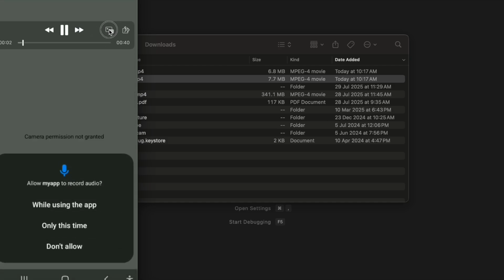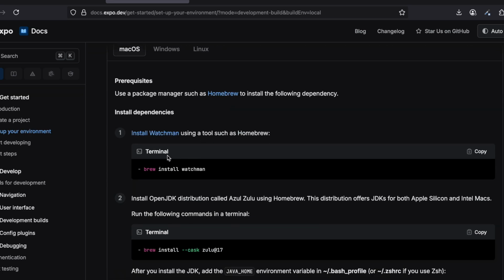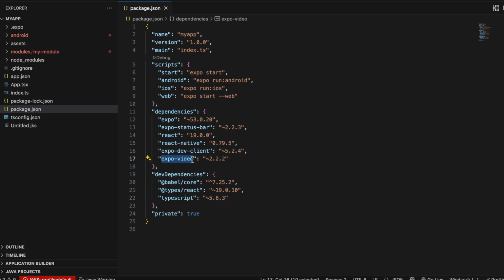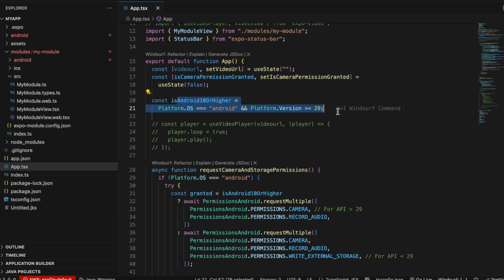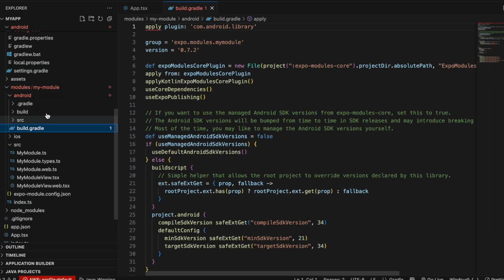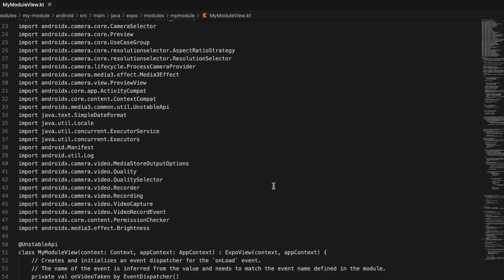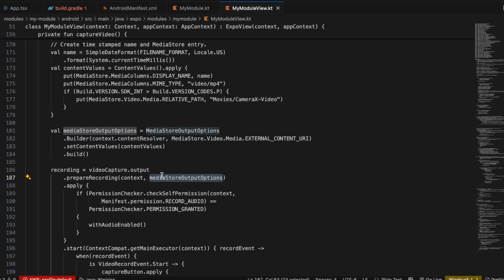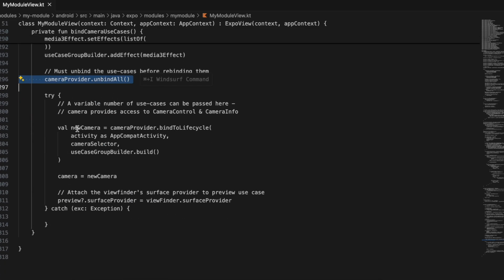How to Change Brightness Of Live Camera Video Recording in Expo React Native Android using CameraX